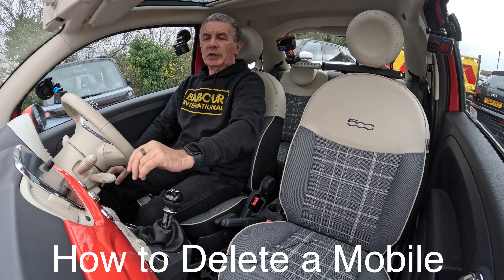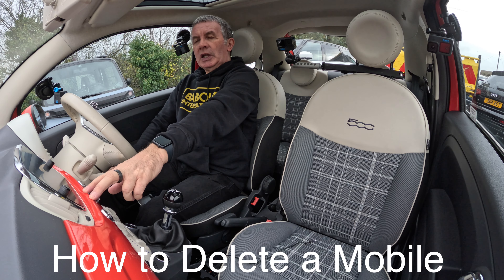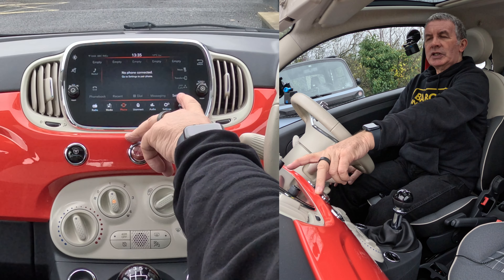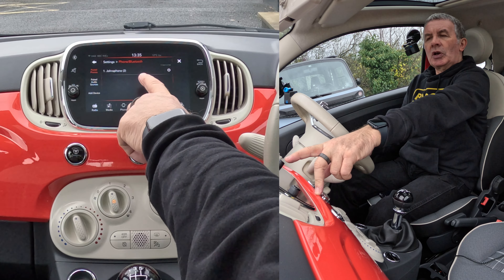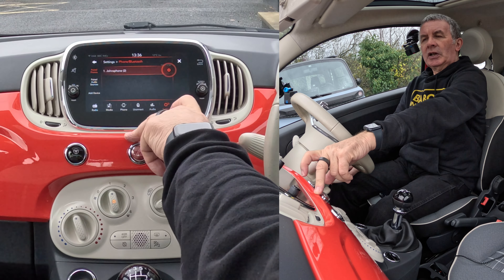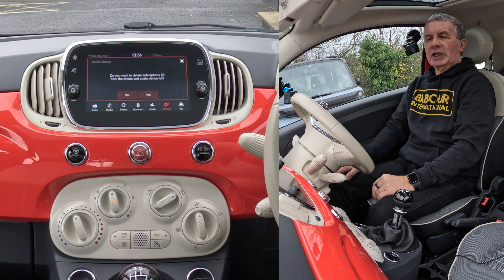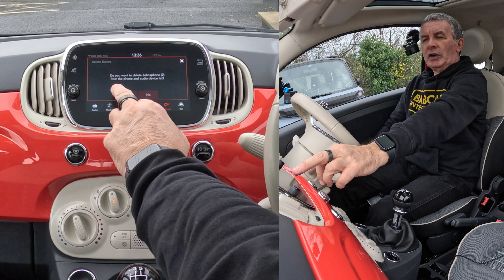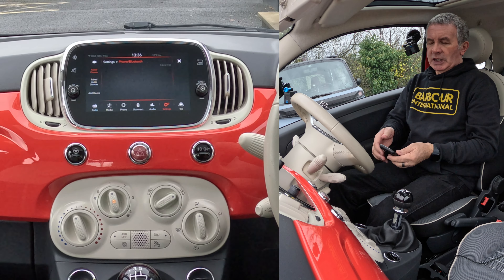How to delete a mobile from the bluetooth system in a 2017 Fiat 500